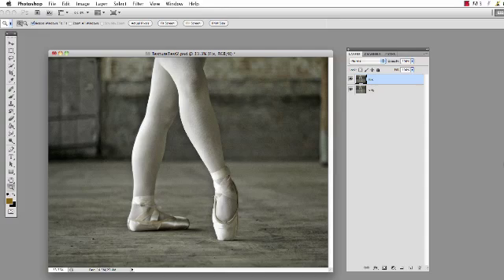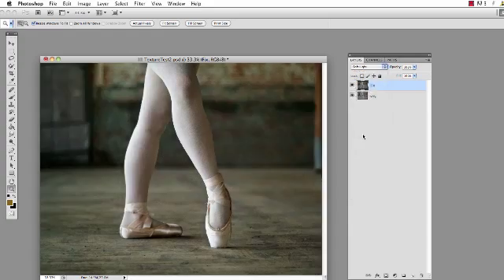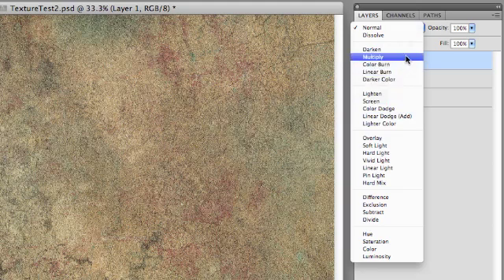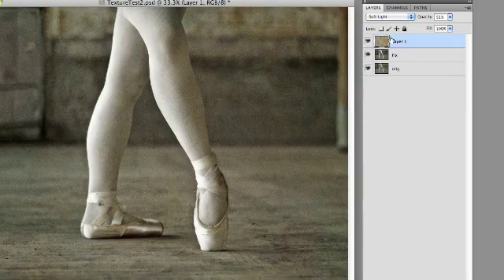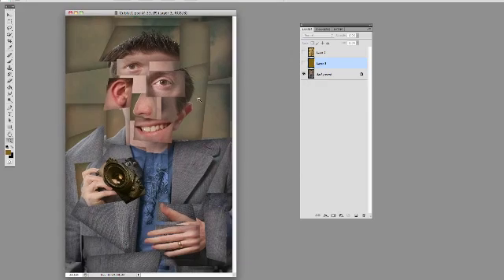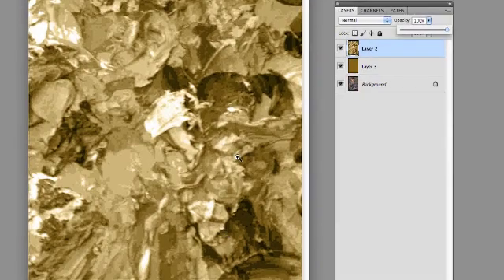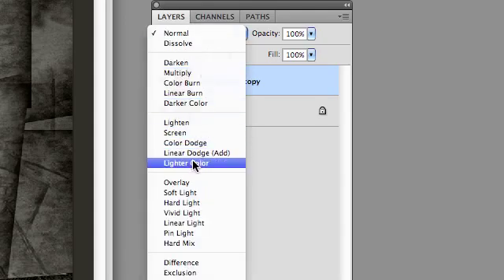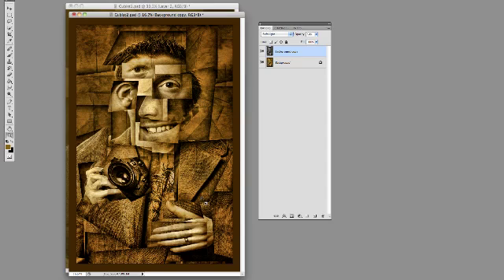Photoshop Tutorial: Blending Modes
A look at how to incorporate blending modes into your Photoshop routine.